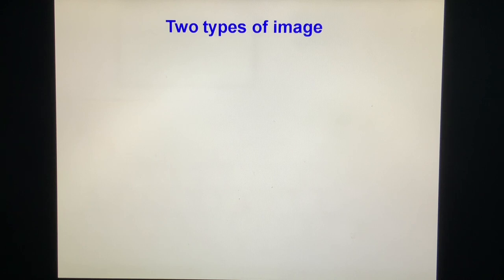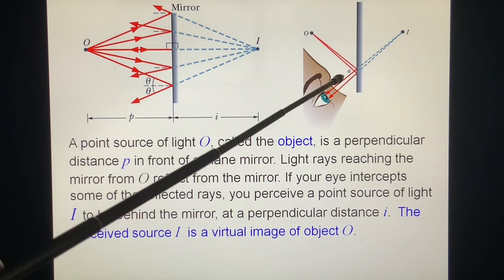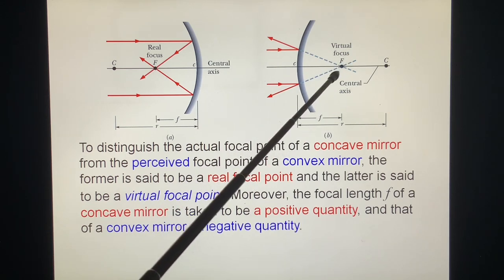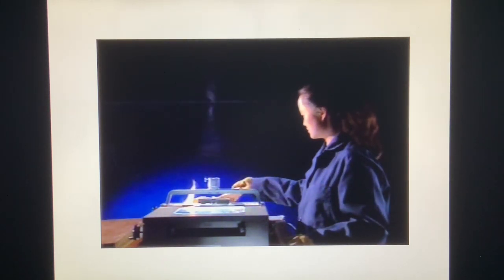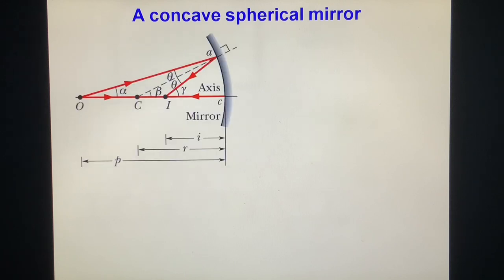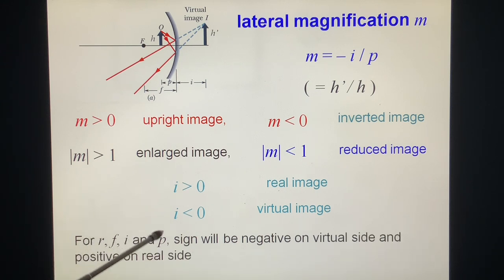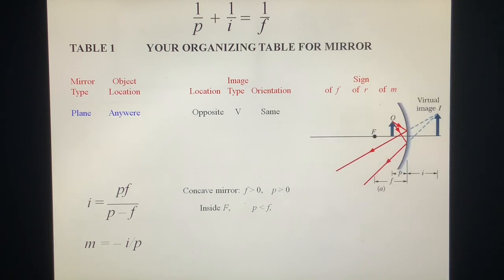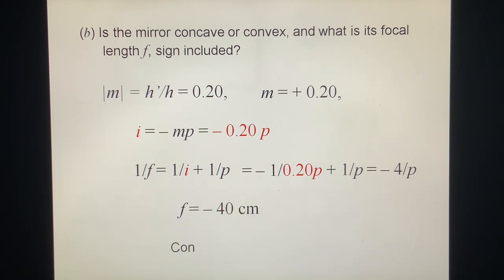1331 Images from Mirrors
Images from Mirrors:Plane Mirror; Spherical Mirrors; Images from Spherical Mirrors; Lateral Magnification; Locating Images by Drawing Rays;